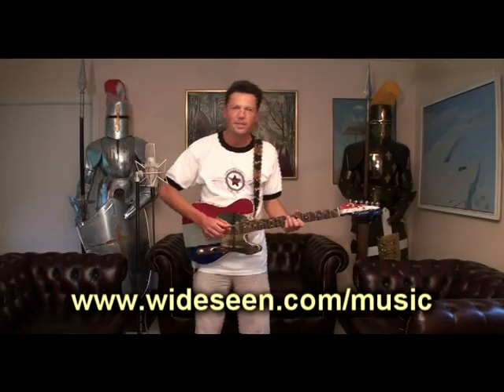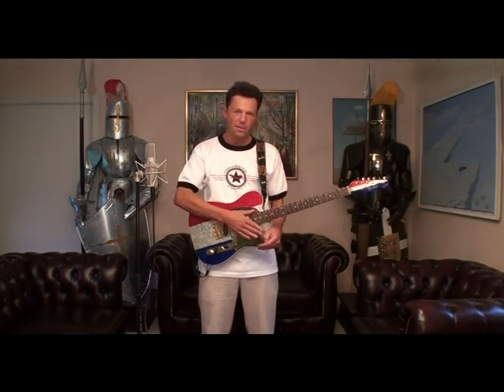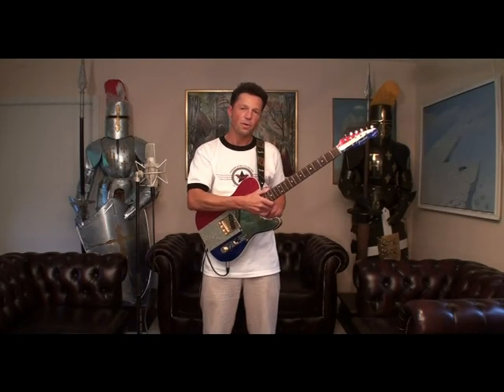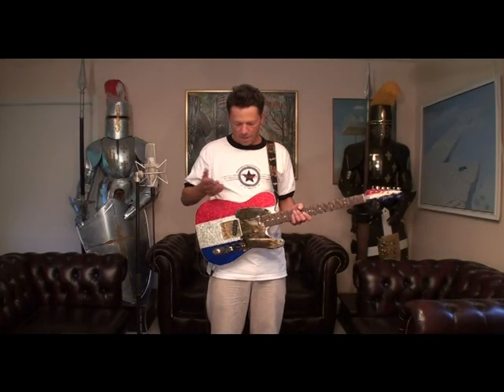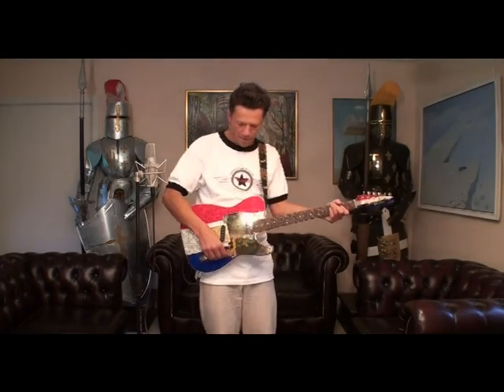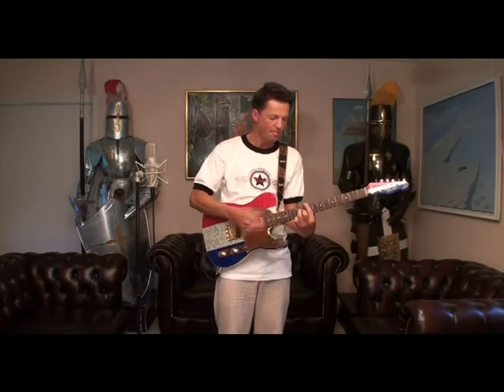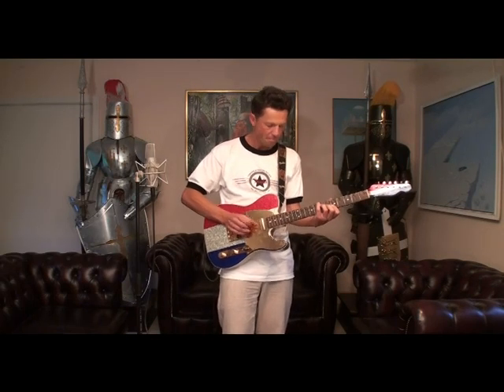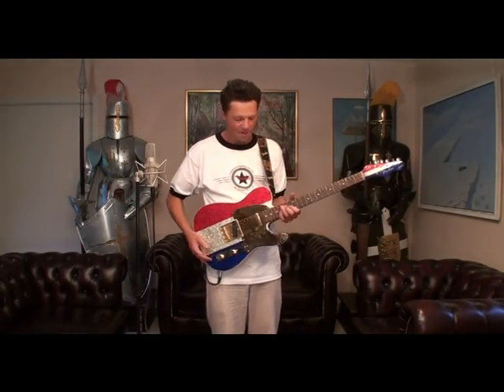Fender Telecaster Buck Owens Limited Edition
is chicken pickin' extravaganzas by Soren Sebber Larsen

- Famous Fender Telecaster Signature guitars are presented by Soren Sebber Larsen in this video series. - He demonstrates all settings while playing top chicken pickin' licks. All Telecasters of James Burton are presented in chronological order. Also Buck Owens, Jimmy Bryant and Clarence White are presented. A few non-tele's are sneaked in like the John Mayer Stratocaster and the G&L Will Ray. They are included because of the B-bender mechanisms. Three different mechanisms to bend the b-string is presented in the video "Three guitar B-bender mechanisms". If you are also a Teleholic bend on chicken pickin' then you should for some amazing pure guitar instrumental wall-to-wall chicken pickin'